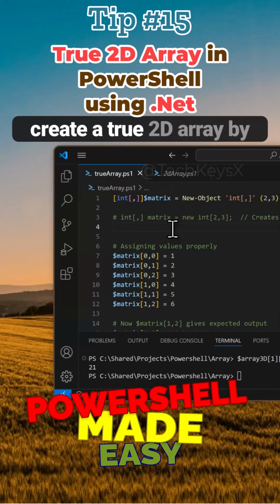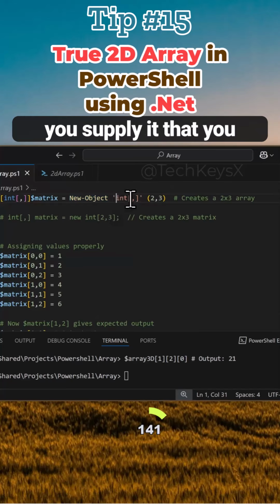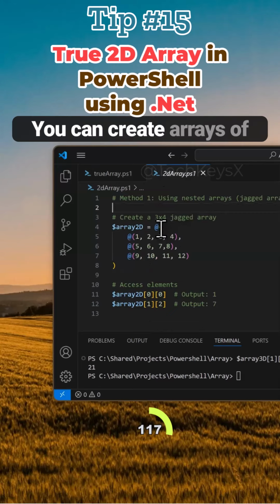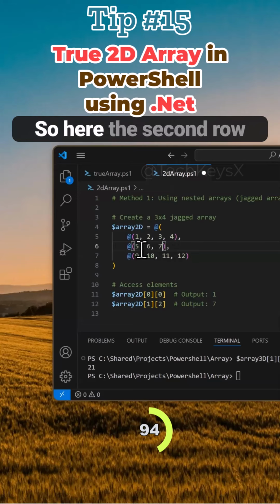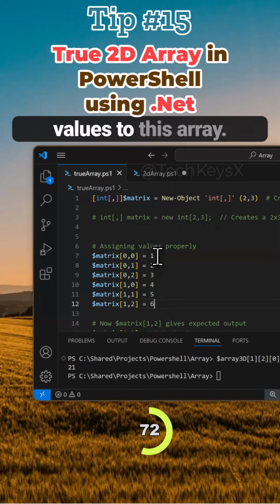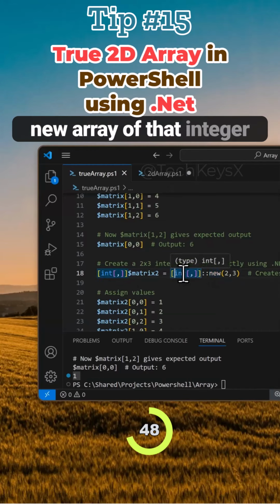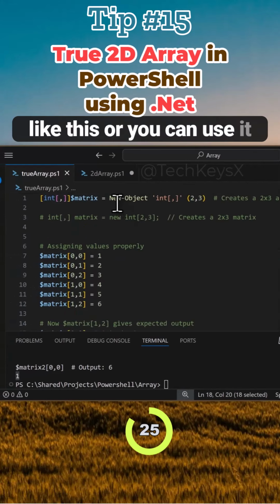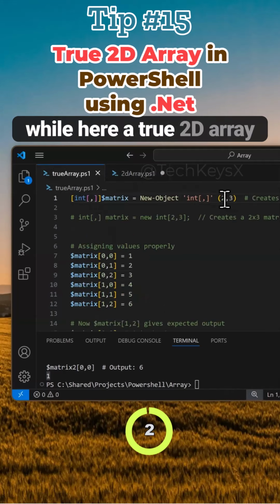True 2D Array in PowerShell using Net Tip #15